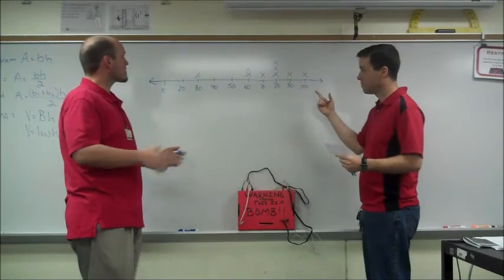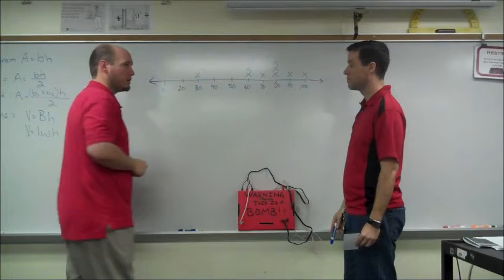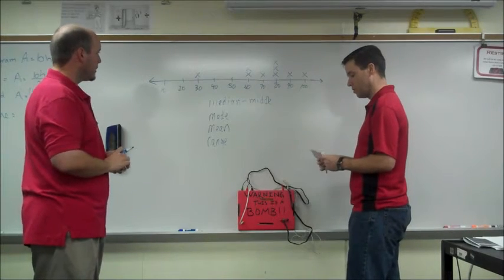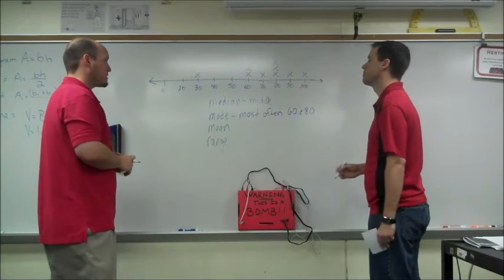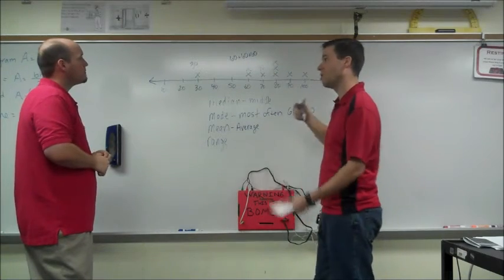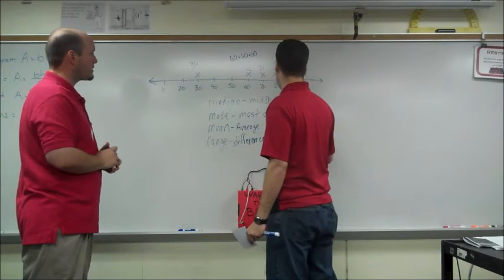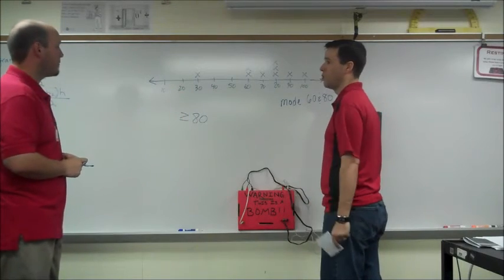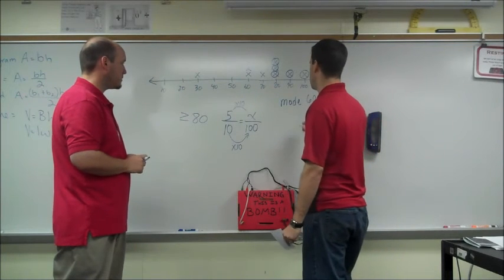6 12D read data display